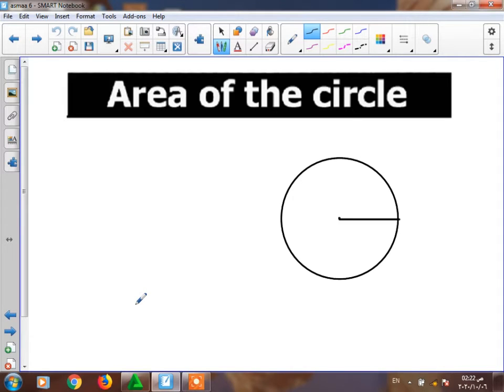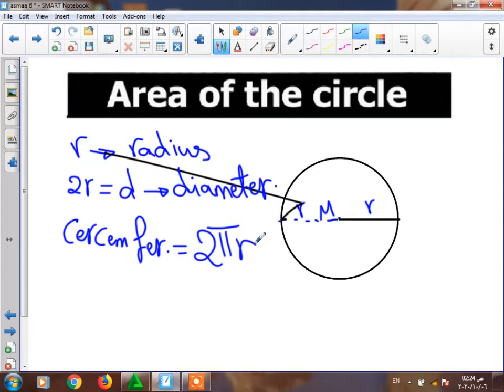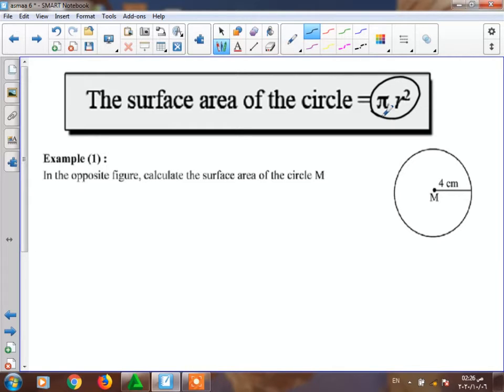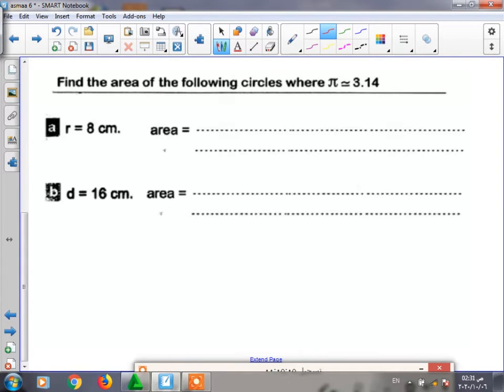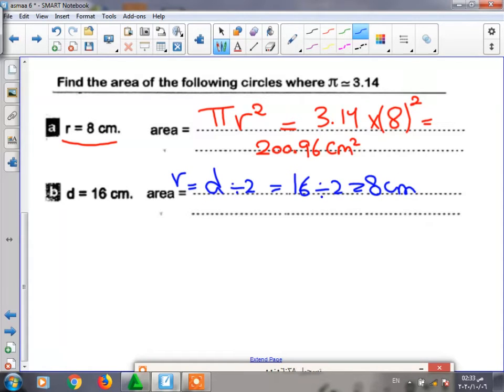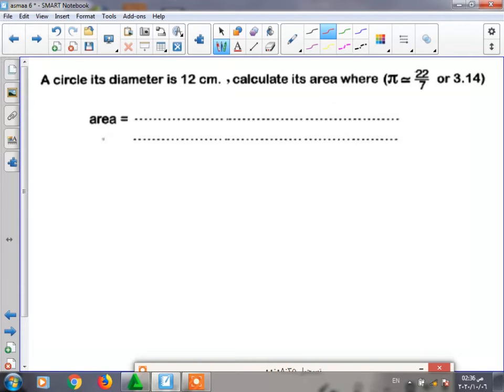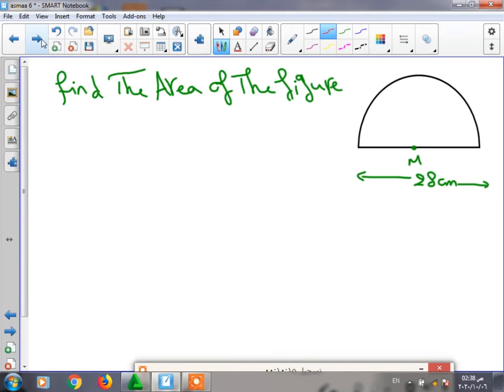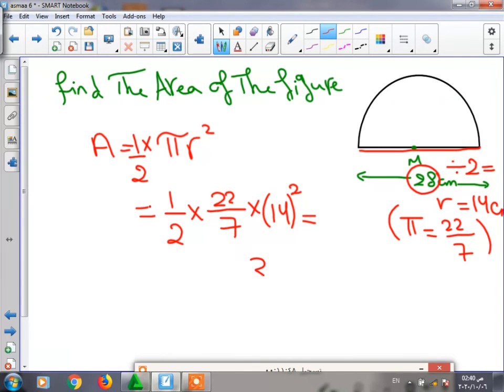area of a circle p1